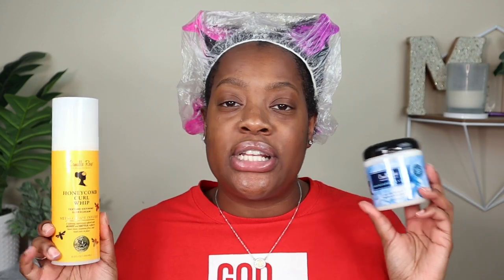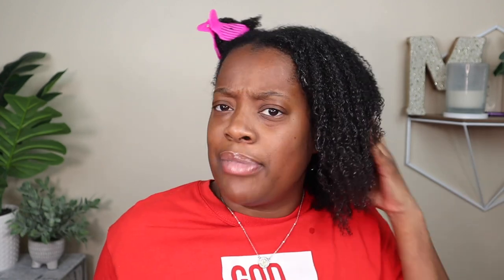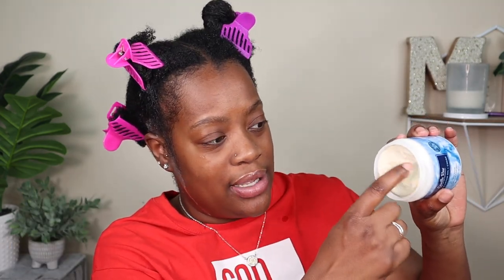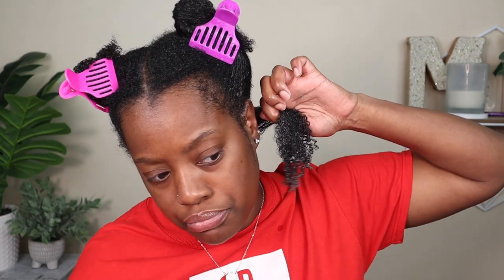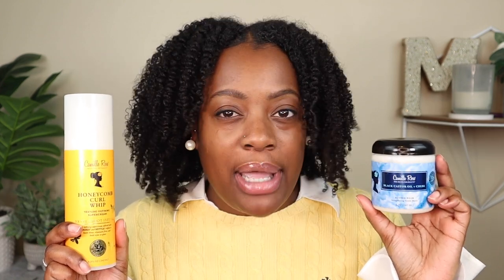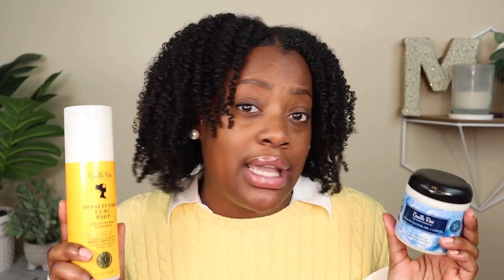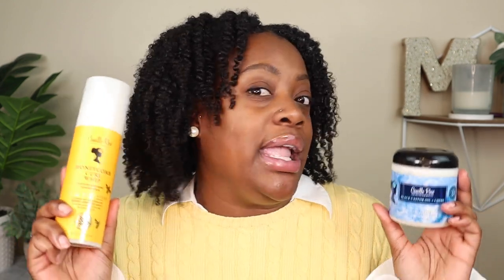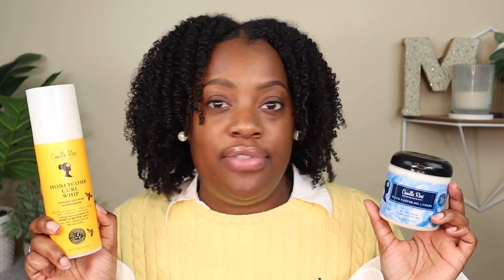Issa Camille Rose Battle! Black Castor Oil + Chebe Buttercream vs. Honeycomb Curl Whip Supercream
📬 Wanna Send Me Goodies??